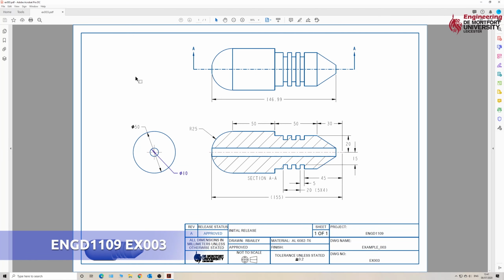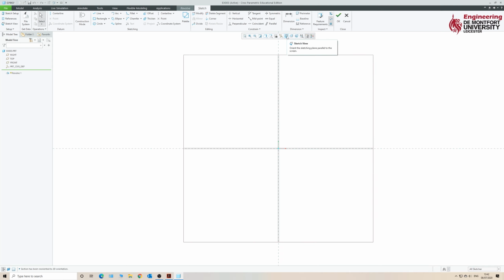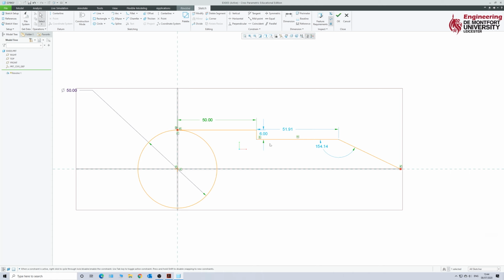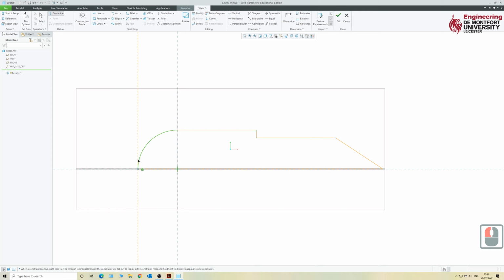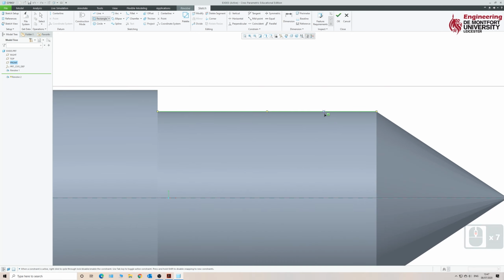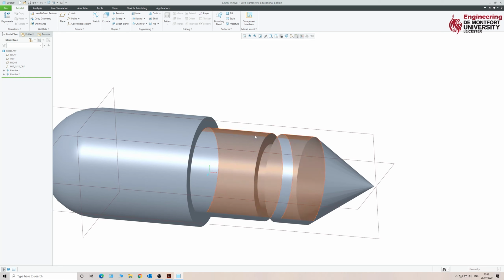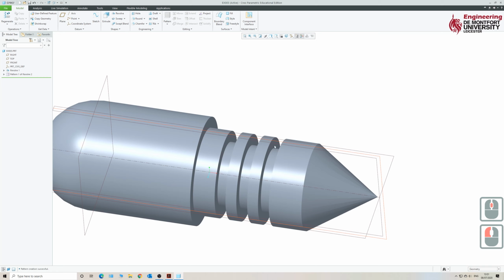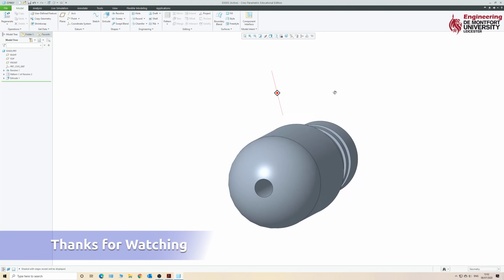EX003 Video Guide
Guided demonstration showing how to make component EX003.  Primary tools used: Revolve, Pattern and Extrude.